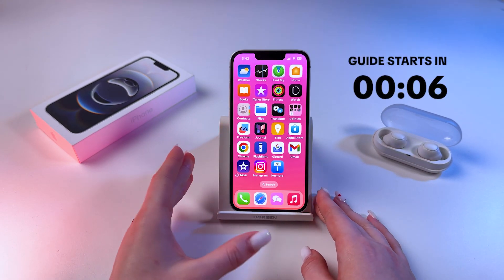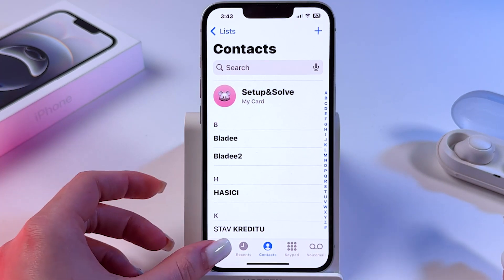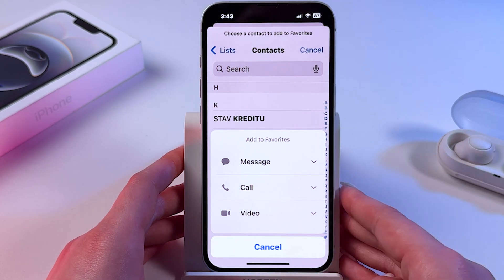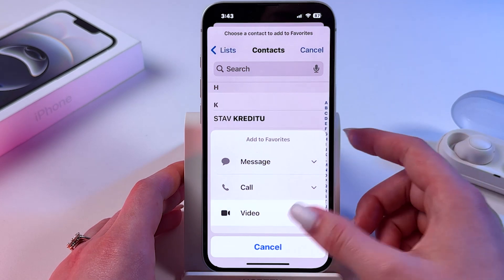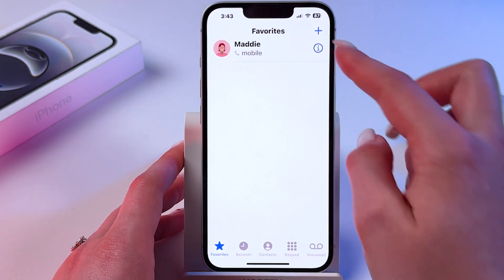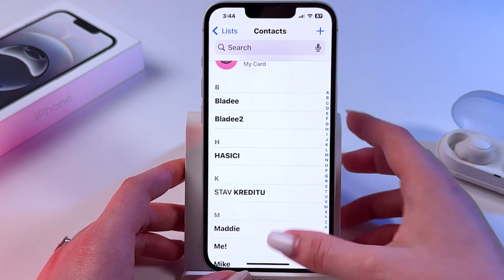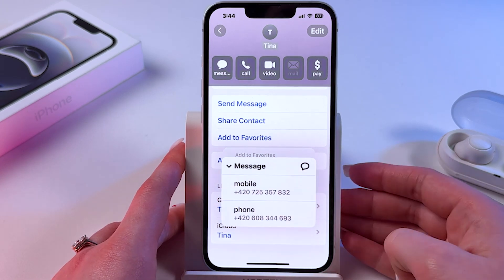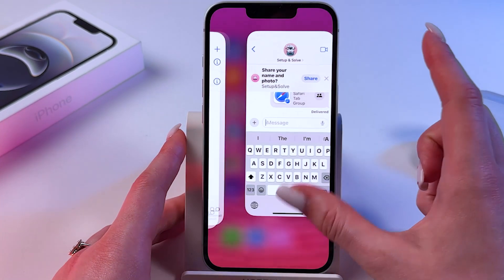iPhone 16e Tutorial - How to Add or Remove Favorite Contacts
Discover the simplest ways to manage your contacts on the brand-new iPhone 16e right here in my latest tutorial! I'll walk you through the steps of adding or removing contacts from your favorites, ensuring you never miss out on keeping your most important contacts handy, right from your home screen. Dive into my guide on how to utilize the Phone app effectively, including tips on alternative methods to manage your contacts and favorites. Make sure to watch till the end for some handy tricks that many users aren't aware of!

This video also covers the following topics:
Add or Remove Favorite Contacts on Your iPhone 16e
Guide to Managing Favorite Contacts in iPhone 16e
iPhone 16e Tutorial: Easily Adding and Deleting Favorite Contacts